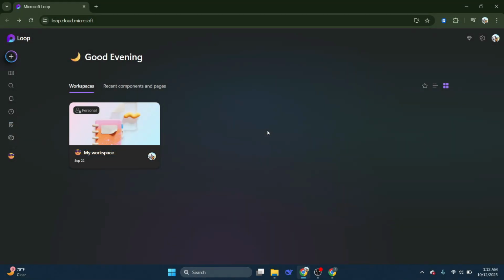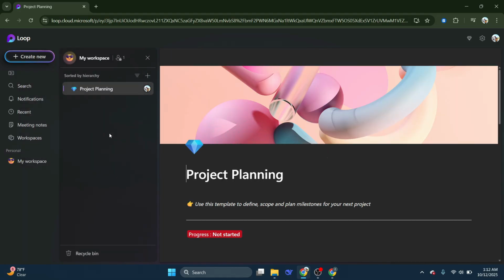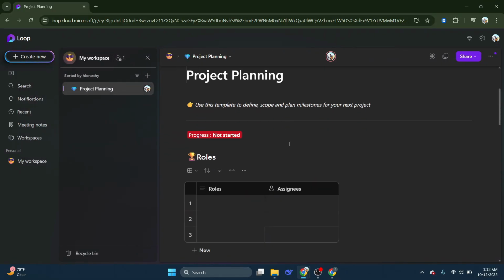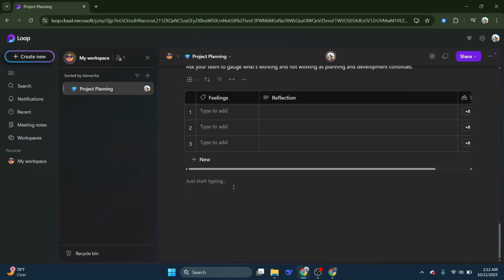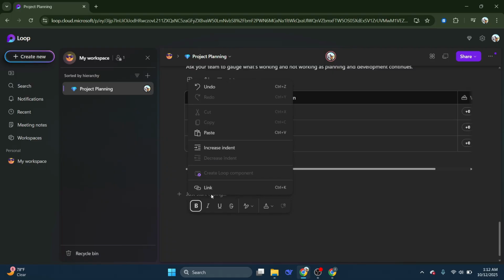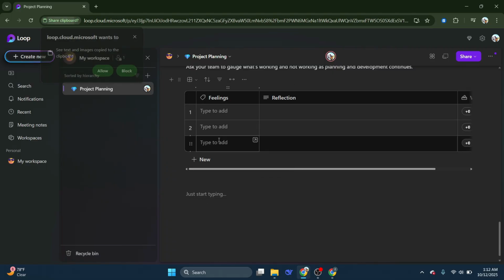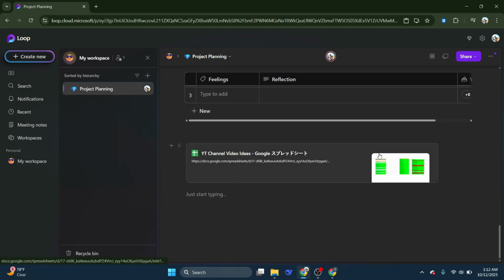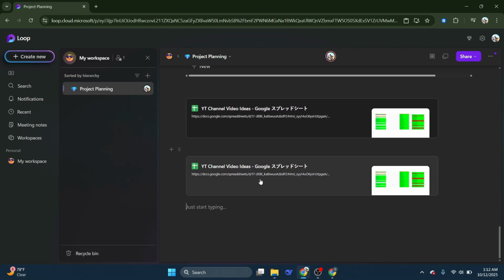How To Attach Documents In Microsoft Loop - Step By Step (2026 Guide)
In this easy 2026 guide, learn how to attach and share documents in Microsoft Loop. Follow step-by-step instructions to add files, collaborate efficiently, and manage content seamlessly across your workspace. Perfect for productivity and team collaboration.